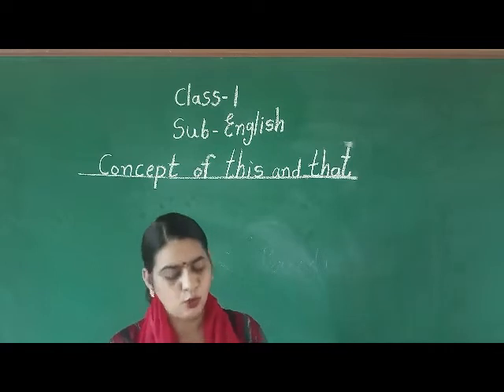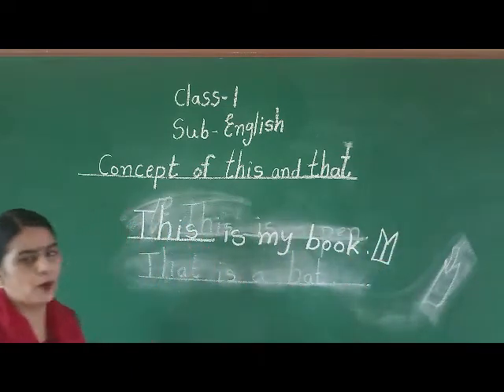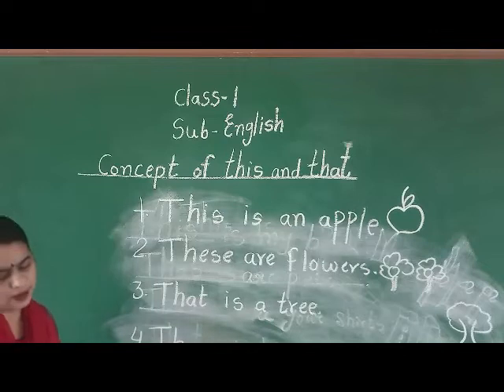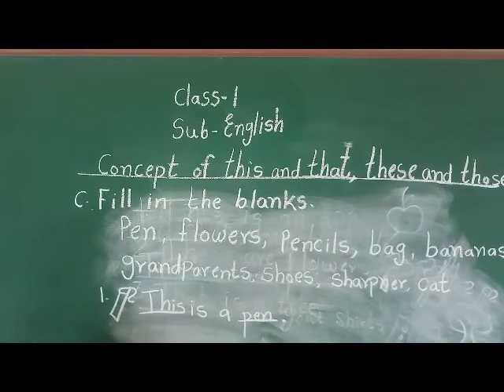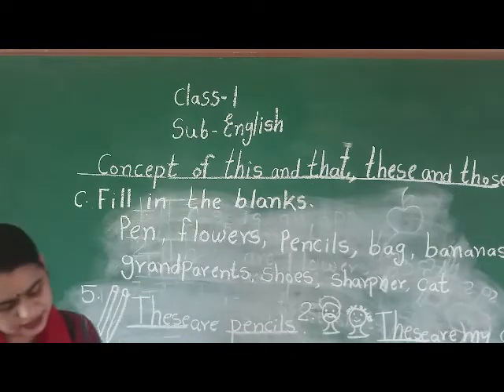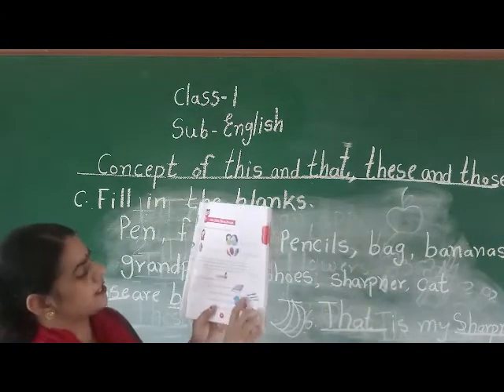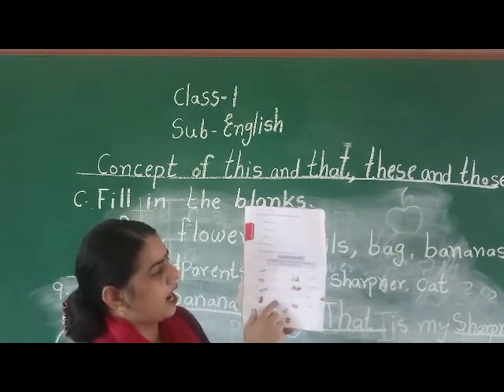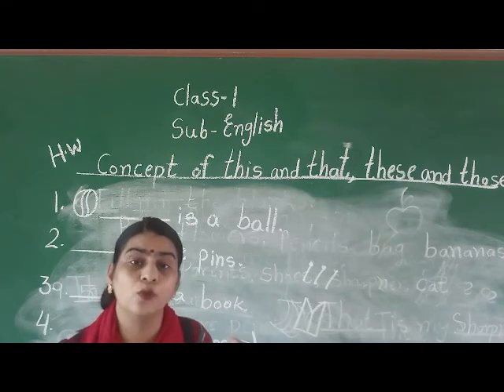Class 1(English) Chapter 9(Grammar Book)(RD 7-8-20)